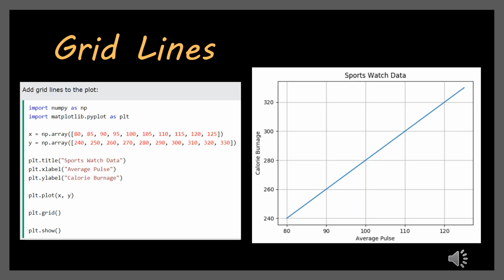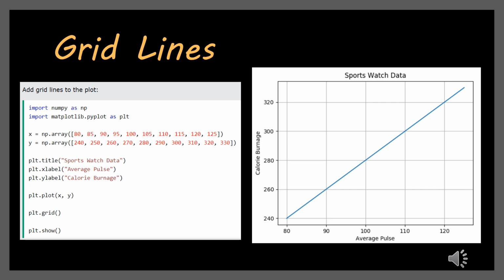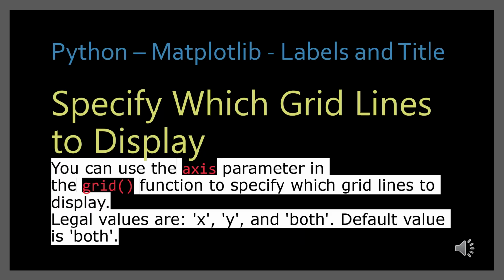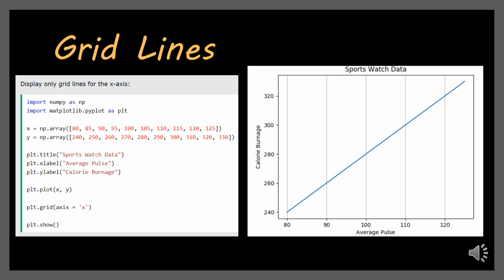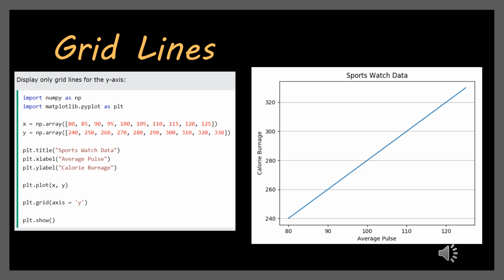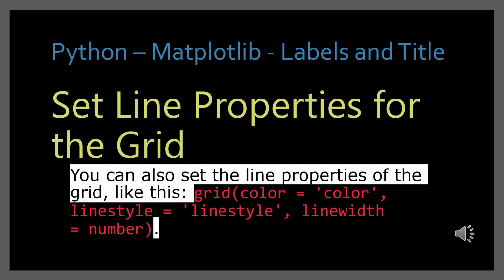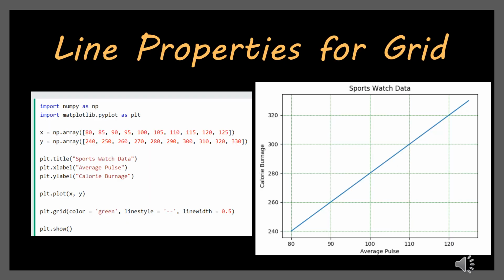Matplotlib Python Library - Matplot ser. 6 - Python Library Ser. - Little Talk - Programmers Divine